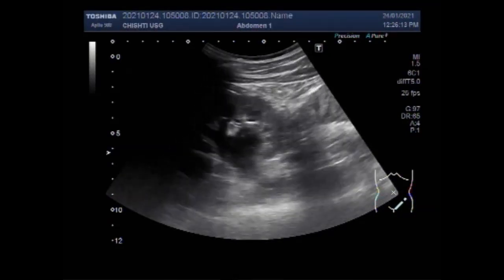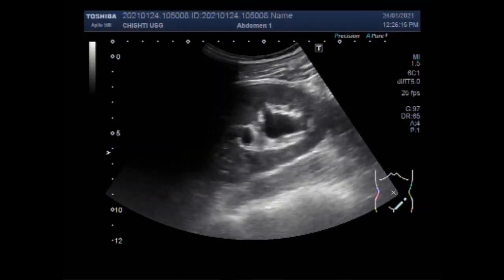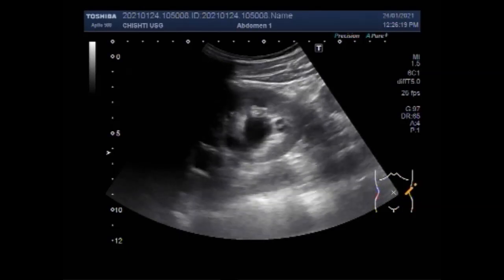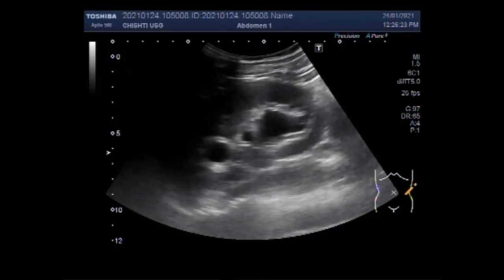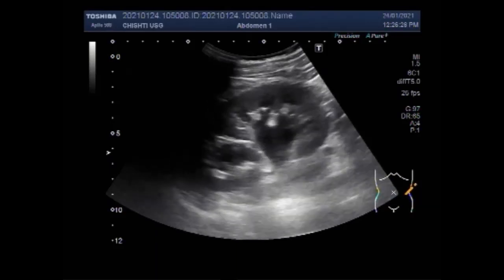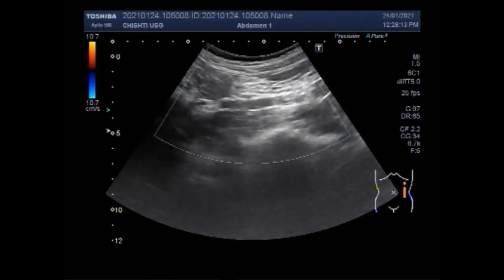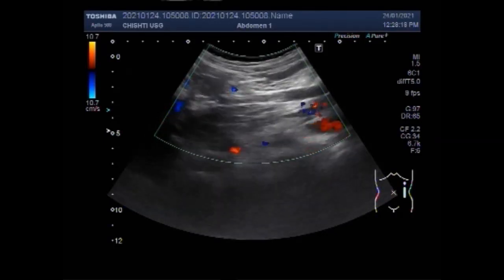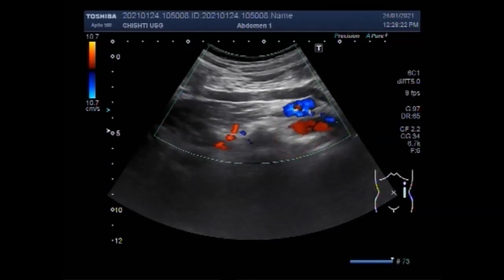The tracing of a ureteric stone.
This video shows the Tracing of a ureteric stone.
Once the stone gets caught in the ureter, it may partially or completely block the flow of urine. This blockage causes pain that is usually felt in the middle of the back or side and may radiate toward the groin. If a stone that is blocking urine flow is left untreated it can cause damage to the kidney or ureter.
Left untreated, kidney stones can block the ureters or make them narrower. This increases the risk of infection, or urine may build up and put added strain on the kidneys.
Approximately 60% of kidney stones that are 4–6 mm will pass on their own in about 45 days. Around 20% of kidney stones that are larger than 6 mm will pass on their own in about 12 months. However, when stones are this large, it is best to seek immediate surgical removal.
Ureteral obstruction is a blockage in one or both of the tubes (ureters) that carry urine from your kidneys to your bladder. Ureteral obstruction can be curable. However, if it's not treated, symptoms can quickly move from mild — pain, fever, and infection — to severe — loss of kidney function, sepsis, and death.
Large stones, especially those that fill the kidney, or stones that remain untreated after a long time, can cause permanent damage to the kidney and may lead to kidney loss. This damage often occurs without any symptoms, which is why it is important to see a urologist if you have a stone.
Relationship of Sexual Intercourse with ureteral stone in distal one-third of the ureter.
Sexual Intercourse May Clear Distal Ureteral Stones. Having sex 3-4 times a week was associated with a significantly greater stone passage rate than tamsulosin or standard medical therapy. Sexual intercourse may be an effective way to clear distal ureteral stones, researchers have concluded.
A ureteral obstruction that causes severe pain might require an immediate procedure to remove urine from your body and temporarily relieve the problems caused by a blockage. A ureteral stent, a hollow tube inserted inside the ureter to keep it open.
Signs and symptoms of kidney and ureteral stones may include:
Medium to large stones eventually begins to move from the kidney to the ureter, where they get stuck. The main symptom is severe pain on either side of the back. This pain results from the body's attempt to move the stone out of the ureter and into the bladder.
If a blocked ureter is causing your symptoms, It is advised to do any of the following:
insert a ureteral stent, which is a tube that allows the ureter to drain into the bladder.
insert a nephrostomy tube, which allows the blocked urine to drain through the back.
prescribe antibiotics to control infection.
Hydronephrosis is defined as distention of the renal calyces and pelvis with urine as a result of obstruction of the outflow of urine distal to the renal pelvis. Hydroureter is defined as a dilation of the ureter.
If it's left untreated for too long, this pressure can cause your kidneys to lose function permanently. Mild symptoms of hydronephrosis include urinating more frequently and an increased urge to urinate. Other potentially severe symptoms you may experience are incomplete voiding or bladder emptying.
Left untreated, severe hydronephrosis can lead to permanent kidney damage. Rarely, it can cause kidney failure. But hydronephrosis typically affects only one kidney and the other kidney can do the work for both.
Hydronephrosis is a true emergency in patients with only one kidney and should the person believe that the lone kidney is at risk, urgent medical care should be accessed.
Severe cases of urinary blockage and hydronephrosis can damage the kidneys and lead to kidney failure. If kidney failure occurs, treatment will be needed with either dialysis or a kidney transplant. However, most people can recover from hydronephrosis if treated promptly.
Hydronephrosis caused by pregnancy usually goes away without treatment once the pregnancy comes to an end. If hydronephrosis is diagnosed before birth and is not severe, it usually gets better on its own without the need for treatment. About 4 out of every 5 cases will resolve on their own before or within a few months of birth and will cause no long-term problems for mother or baby. The remaining cases may require treatment with antibiotics to prevent kidney infections, and in some cases, surgery may be needed.